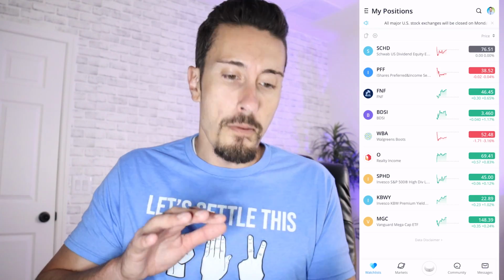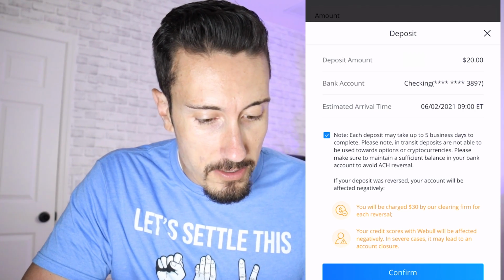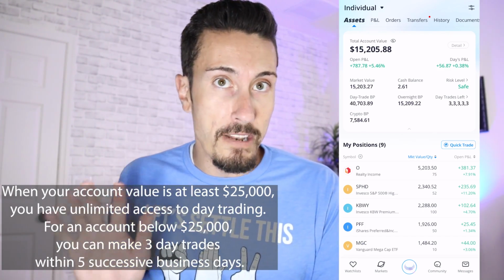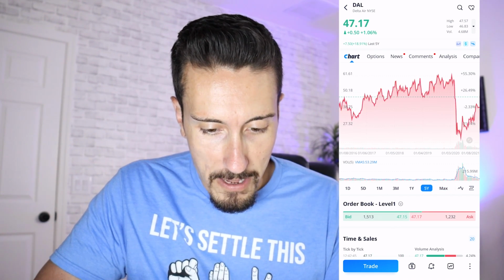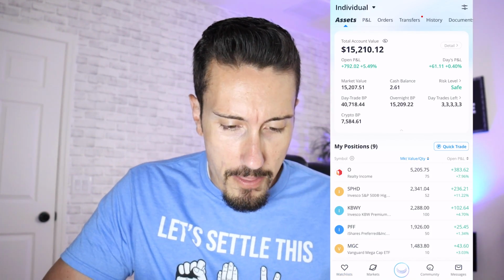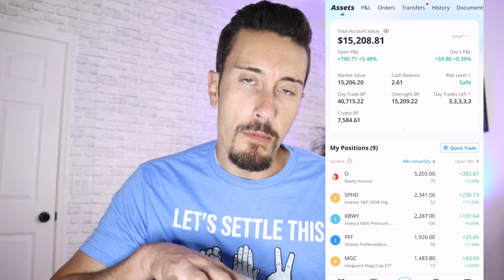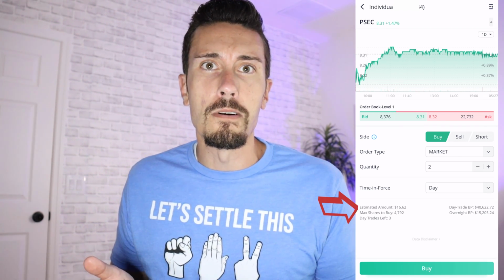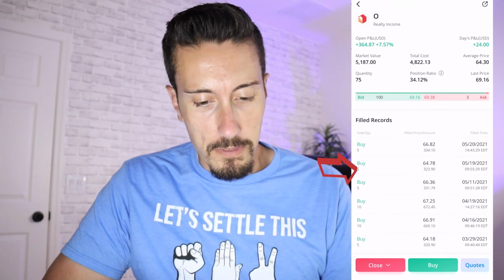Webull Tutorial - UPDATED Webull 7.0 - Buy and Sell Stocks and More!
After my recent Webull for beginners video, Webull has updated their app to a Webull 7.0 update! Check out the new features and updated Webull tutorial for beginners.

Chapters of Today's Webull Tutorial Video:
00:00 Webull Tutorial for Beginners
01:37 Webull App Overview
02:10 Transfer Money into Webull App
04:57 My Webull Portfolio
07:21 How to Research Stocks in Webull
11:27 Webull Free Stocks
15:33 New Webull 7.0 Features
16:38 How to Buy Stocks on Webull (Instant Buying Power)
18:42 Extended Hours Trading on Webull
20:51 How to Sell Stocks on Webull

I hope you enjoyed today's update Webull Tutorial.